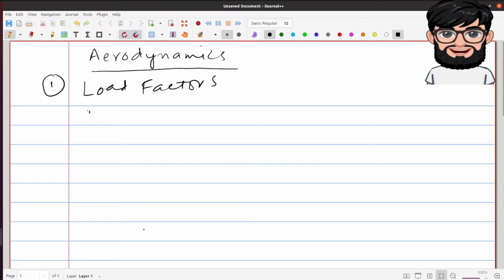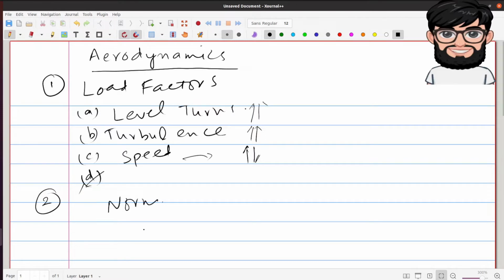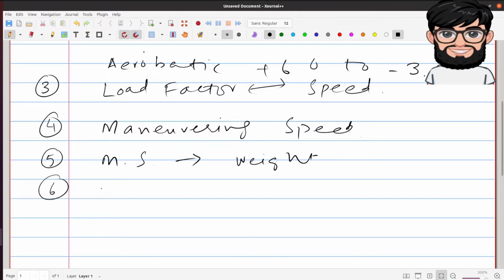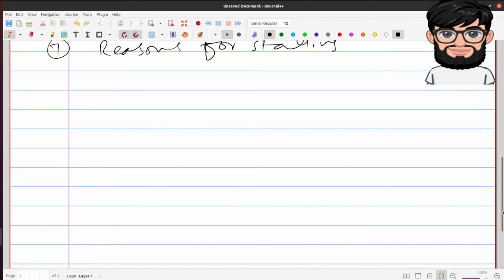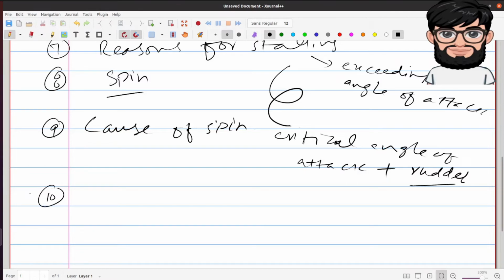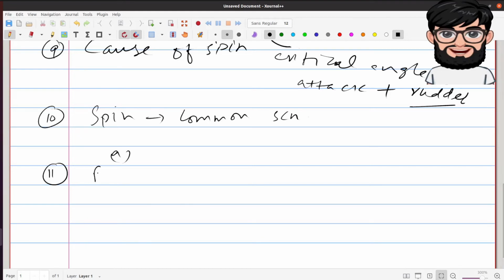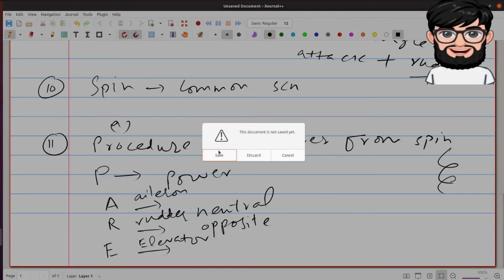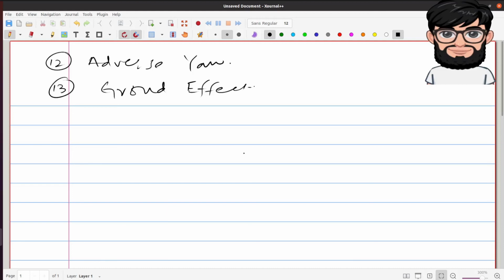Private Pilot License Oral Exam Preparation - Tutorial 16 - Aerodynamics - Part 2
In this video I've covered following questions/topics related to Performance and Limitations - Aerodynamics.
1) What situations may result in load factors exceeding max?
2) What are different operational categories for aircraft with relation to load factors?
3) What are the effects of increasing load factors on stalling speed of an aircraft?
4) What is Maneuvering Speed?
5) What are the effects of increasing/decreasing weights on maneuvering speed?
6) What is Loss of Control?
7) Why does an airplane stall?
8) What is a spin?
9) What causes a spin?
10) When are spins most likely to occur?
11) What should be done to recover from a spin?
12) What is adverse yaw?
13) What is ground effect?
14) What major problems can be caused by ground effect?